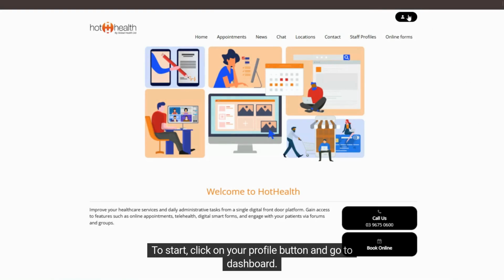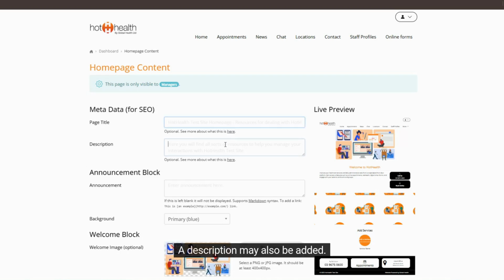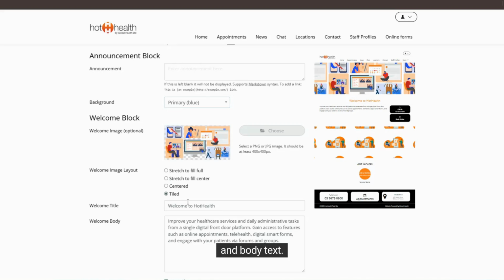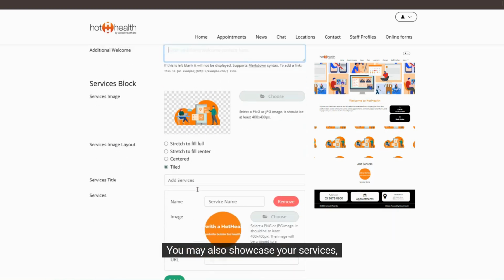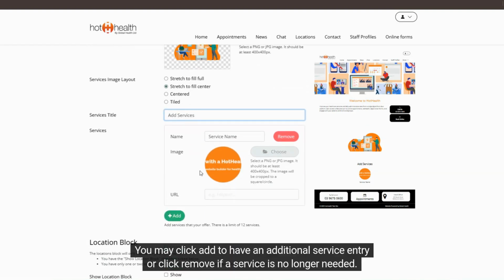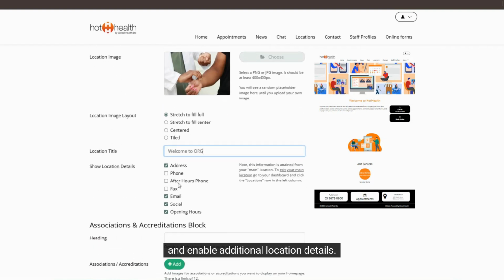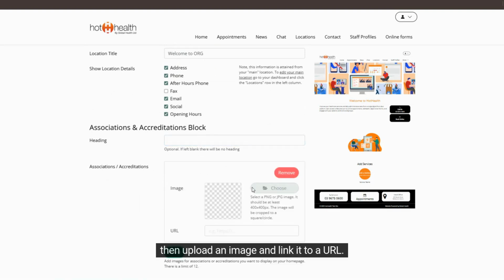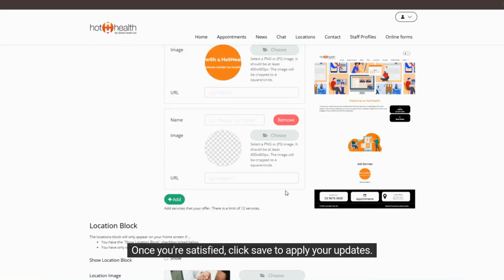HotHealth Online tutorial: How to update homepage content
This tutorial explains how to update the homepage content on your HotHealth site to reflect current services, announcements or other important information for visitors.

In this video, you’ll learn how to:
- Access the homepage content editor from the manager dashboard
- Edit text, add images and apply formatting
- Save and preview your changes before publishing
- Restore previous versions if needed
- Maintain branding consistency across your homepage.

This guide is intended for administrators and content managers using HotHealth to manage site updates.